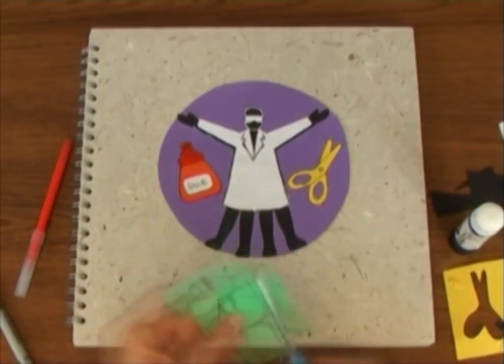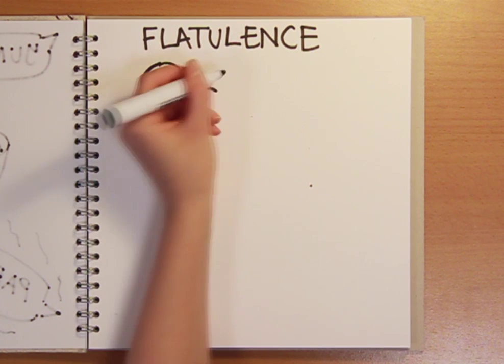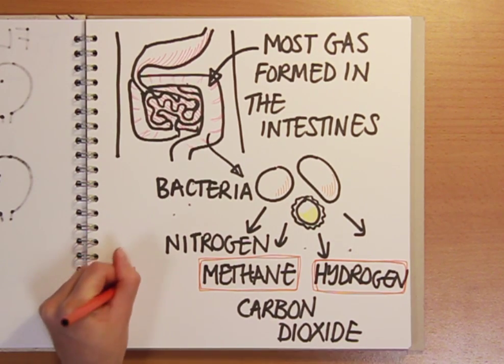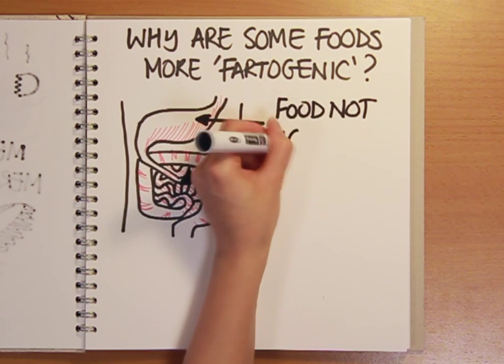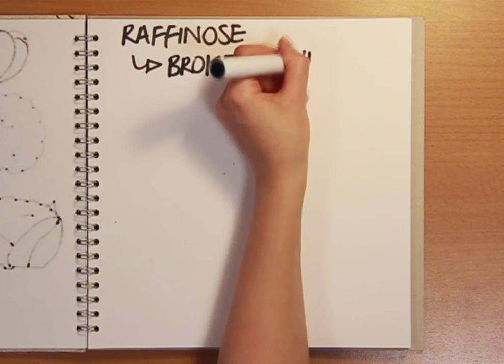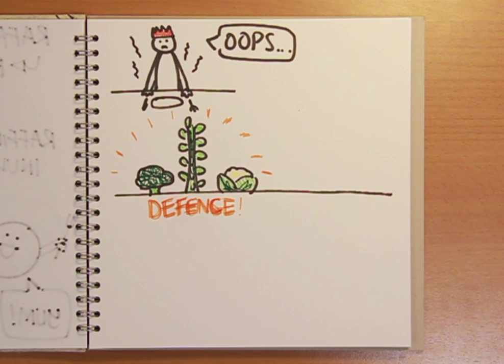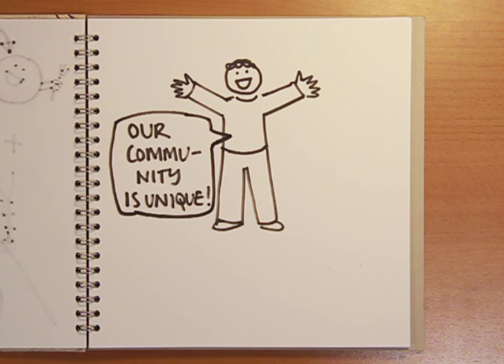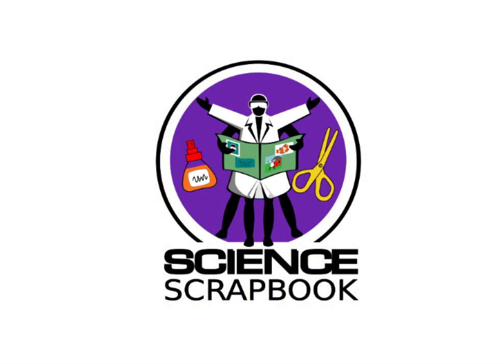Why do sprouts make you fart? - Naked Science Scrapbook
Every Christmas, one vegetable divides opinion � Brussels sprouts. Some of us love them, some of us hate them, but eating them can have some embarrassing consequences. In this Naked science Scrapbook, we find out why sprouts cause flatulence and what makes sprout-induced gas such an offensive addition to the Christmas table...More videos and podcasts